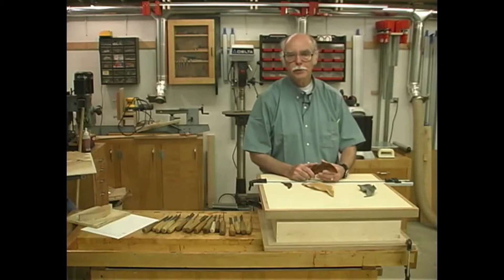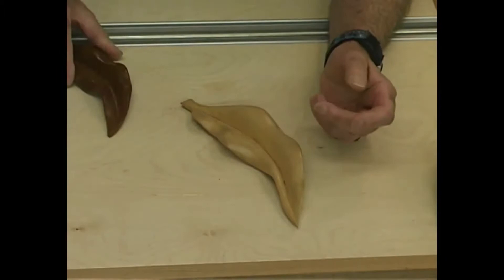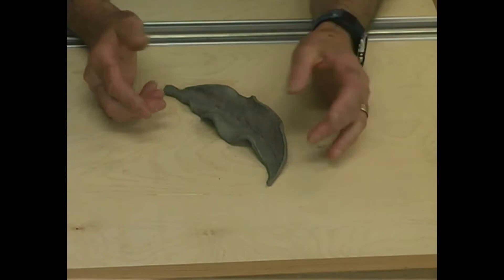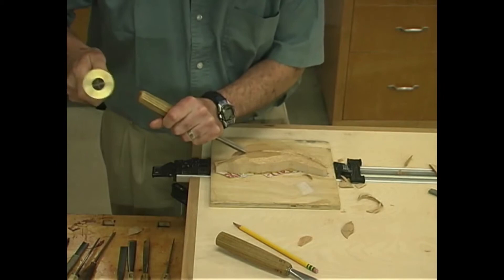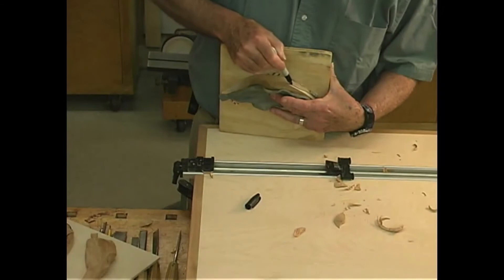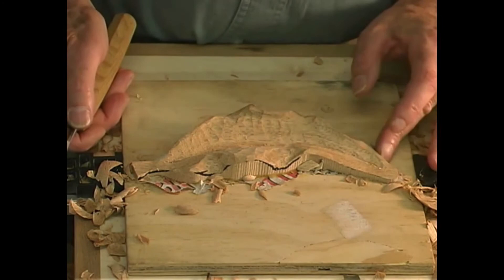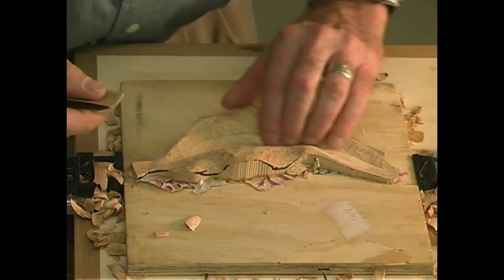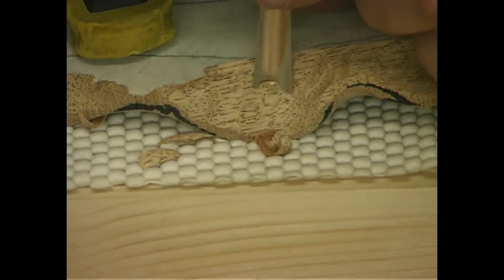W023 Learn how to relief carve a leaf with David Reilly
Learn how to relief carve a leaf with David Reilly.  David walks you through the whole from process  modeling the leaf's form using clay to surface finishing.  This is a great tutorial to get you started in relief carving!

Please visit the companion website for more information about these videos…